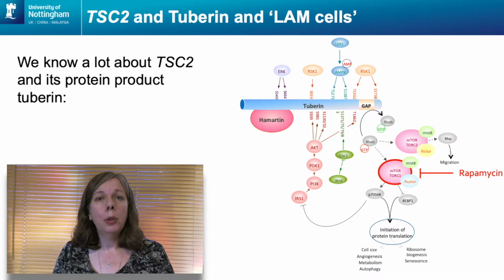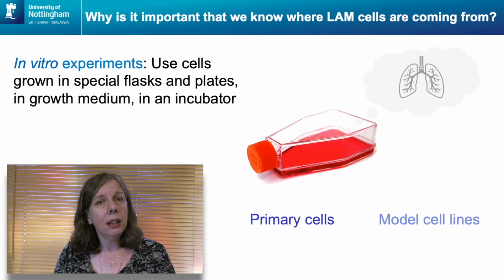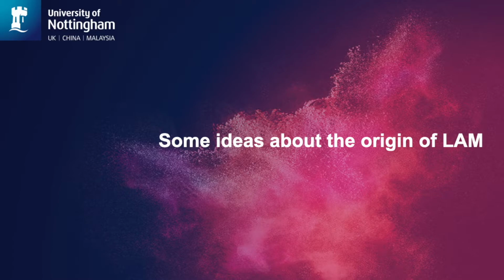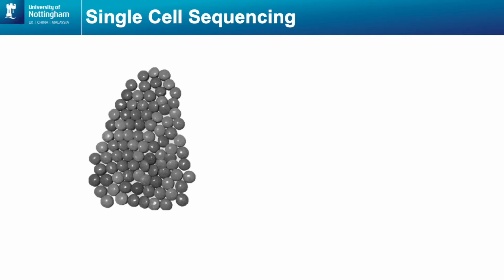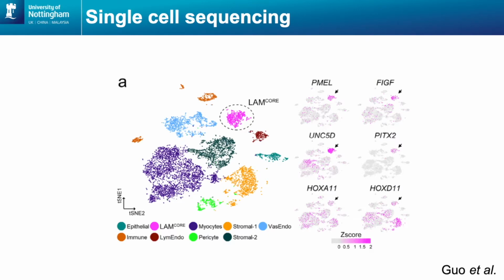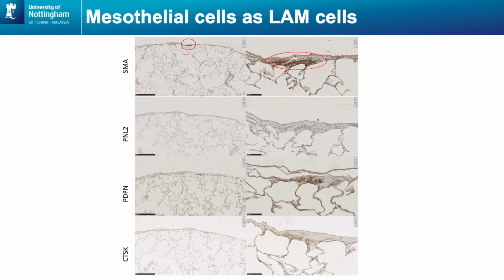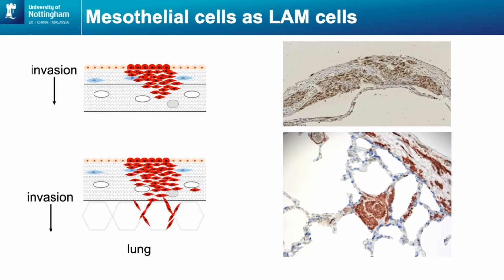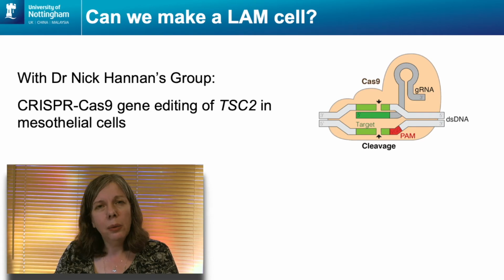LAM Action Virtual Meeting 2020 - Dr Debbie Clements 'Where does LAM start and why is it important?'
A talk given by Dr Debbie Clements at the LAM Action Virtual Meeting on 13th June 2020.  Debbie explained the work by the Nottingham research team into where LAM cells come from and how this can lead to better treatment.  Debbie then took questions from the audience. The session was chaired by LAM Action Trustee, David Mercer with the event producer, Nick Culley.